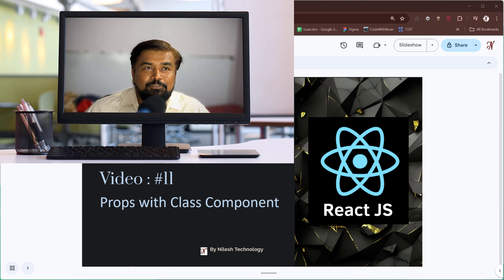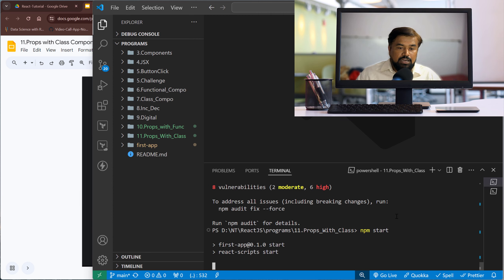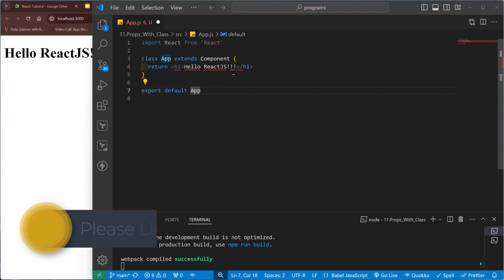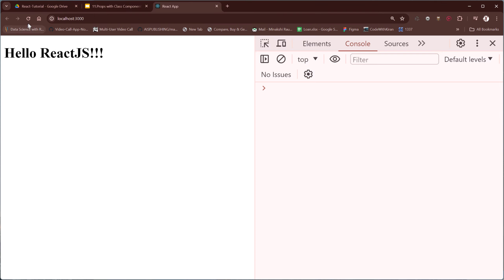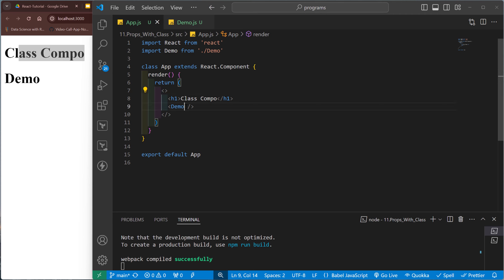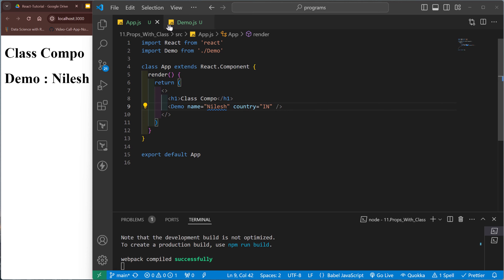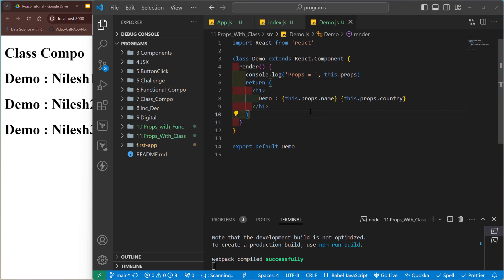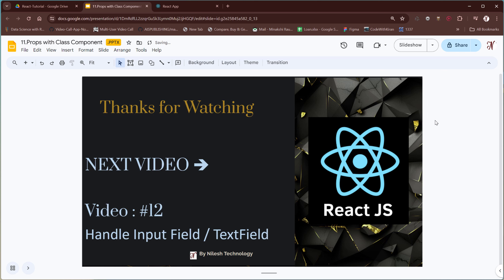React Tutorial #11 | Props in React | Props with Class Component | Beginner to Advance Series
Props
React Props
ReactJS Props
props example
props tutorial
props program
props with class
props with class component
examples
ReactJS
React Tutorial

react js
React JS
REACT JS
REACT JS COURSE FOR BEGINNERS
react js course for beginner
react js tutorials
react js basic to advance
react js basic
react js advance
react
React
REACT
REACT  COURSE FOR BEGINNERS
react  course for beginner
react  tutorials
react  basic to advance
react  basic
react  advance
react project